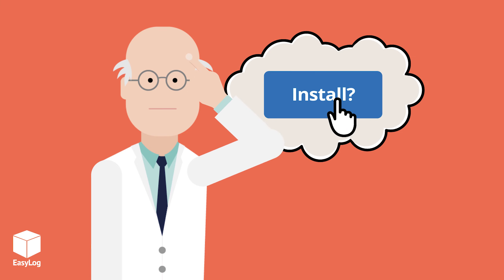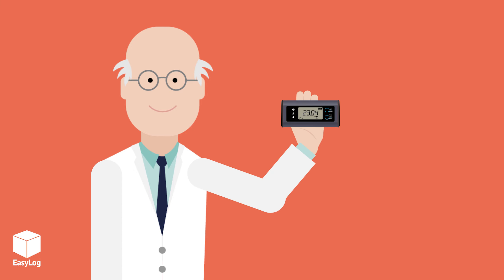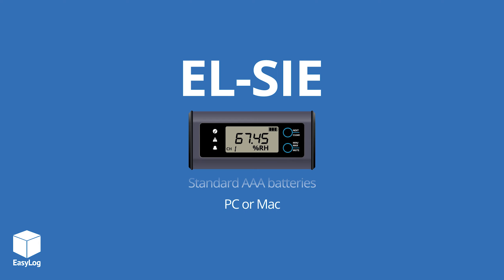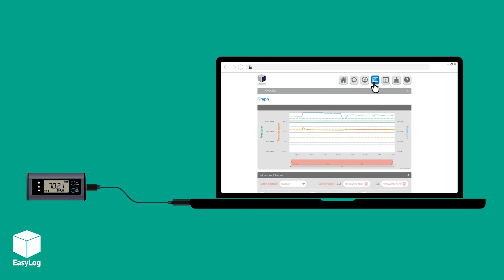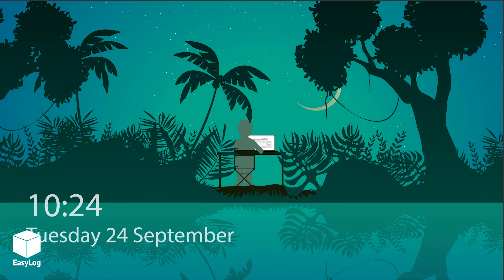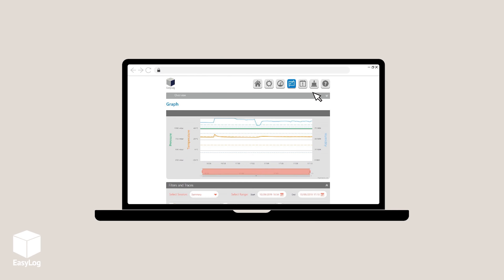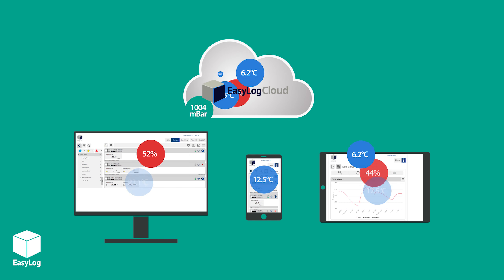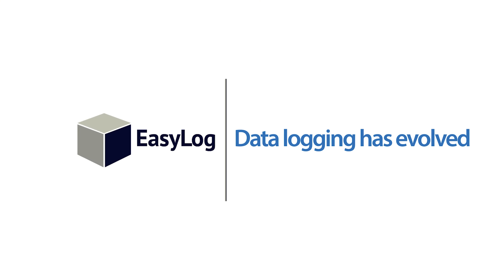EL-SIE Temperature, Humidity & Pressure loggers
EL-SIE Temperature, Humidity & Pressure loggers our latest and most advanced range of USB data loggers. You can configure the device, as well as view, analyse and graph data without the need for any software downloads. You need only connect your EL-SIE logger to any PC or Mac via a USB cable and access the powerful EasyLog software via any web browser with no need for an internet connection.